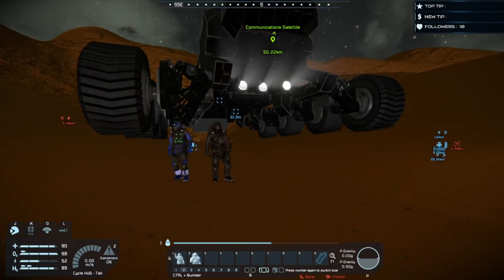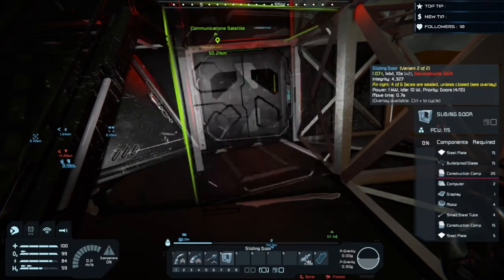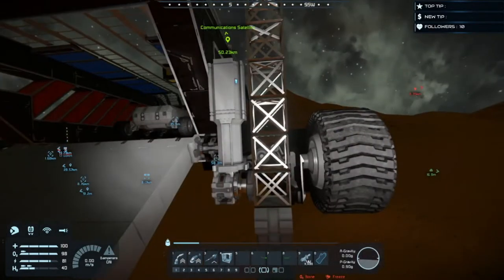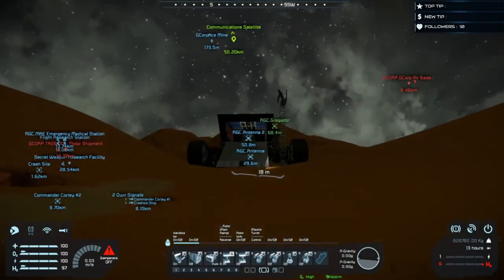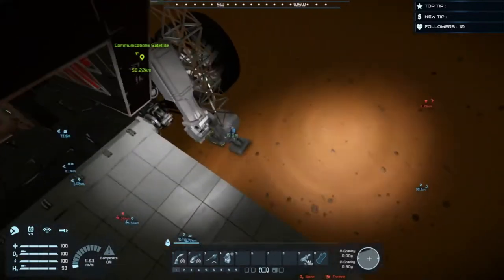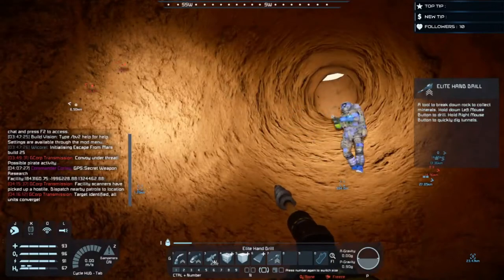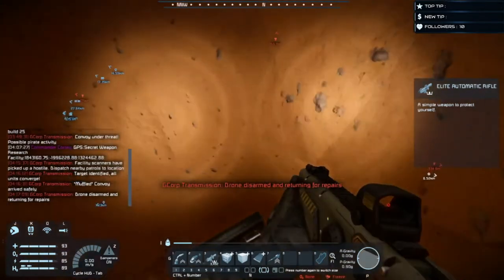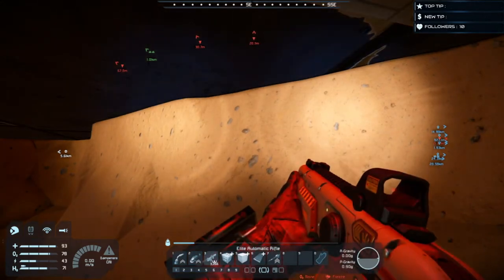Space Engineers Joint Survival Ep. 4 Part 1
In this episode Lt and I go in search of a way off the planet Mars and find ourselves trying to take a enemy base over. Join us as we fight and die while being attacked by drones and attempting to take over a enemy base.